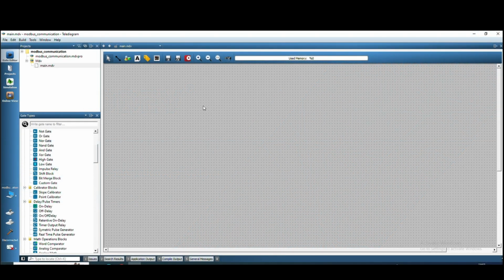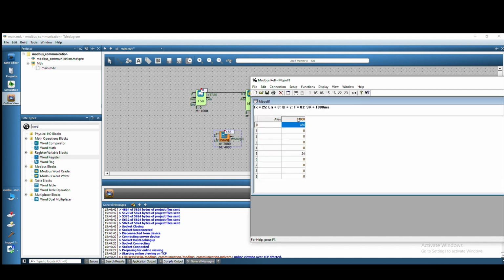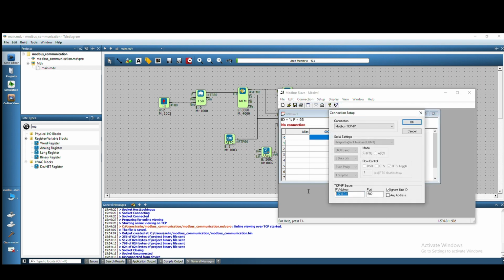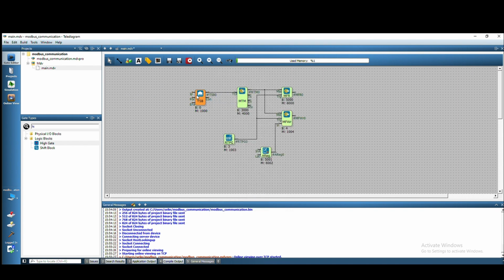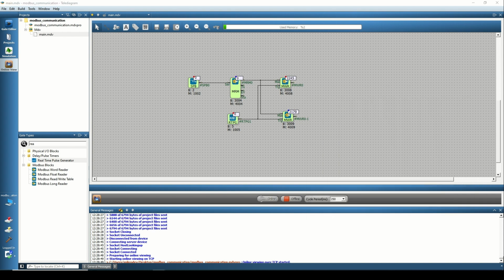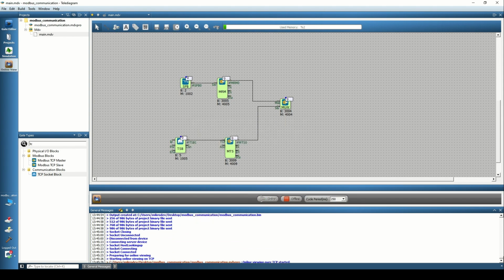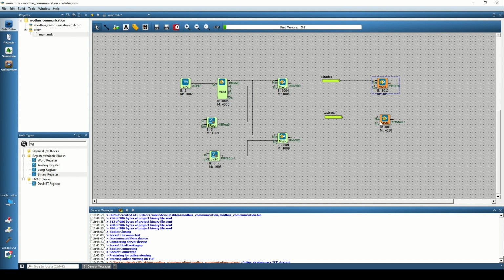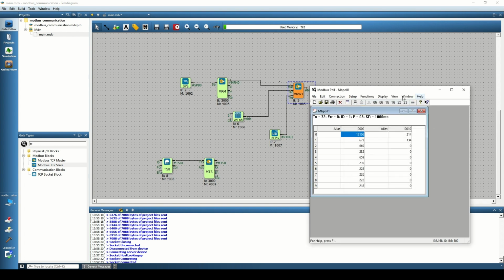12 FBD MODBUS, Communication Applications